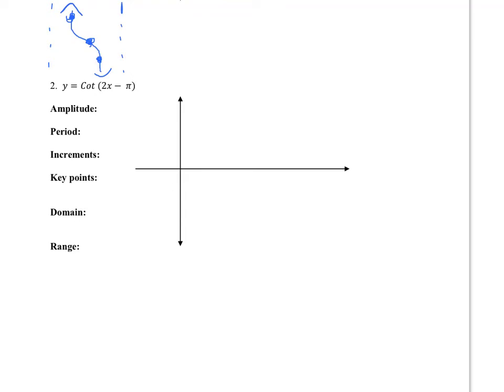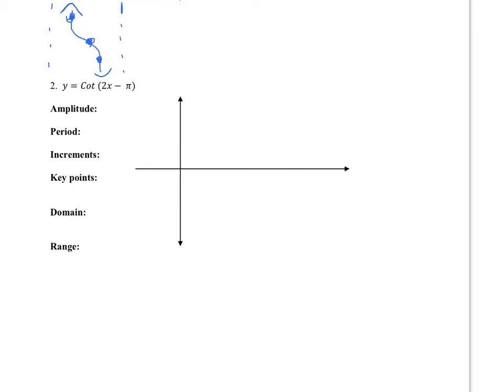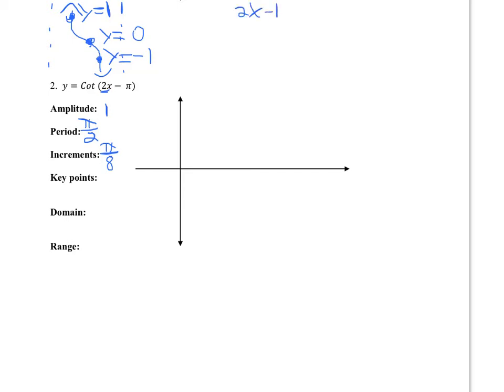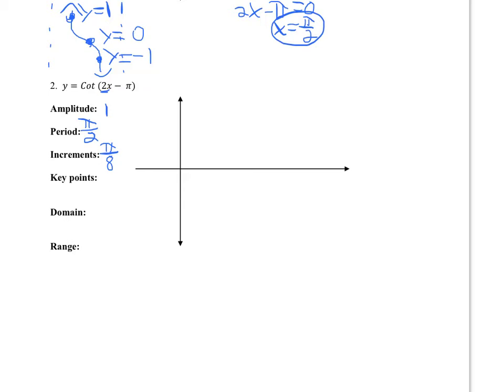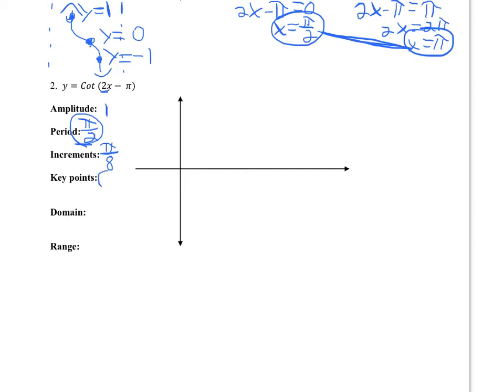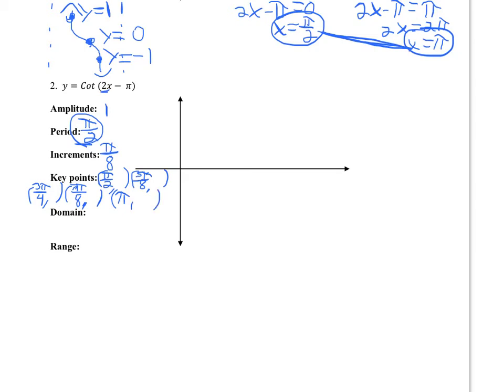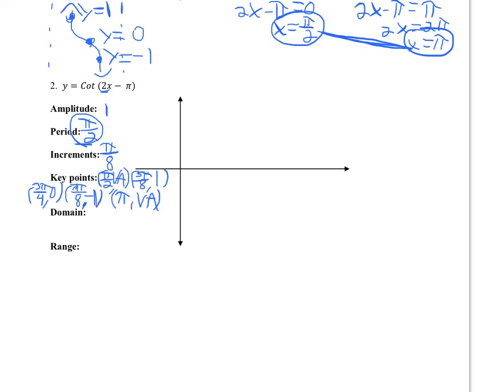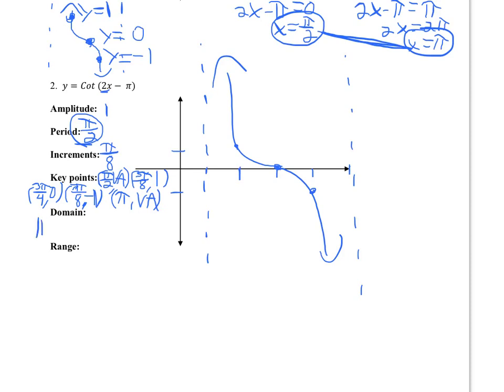Graph cotangent horizontal shift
graph cot horizontal shift